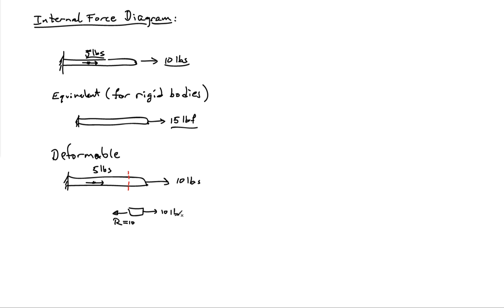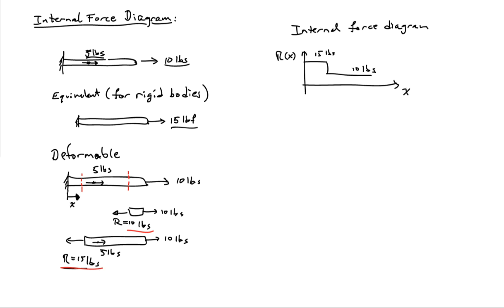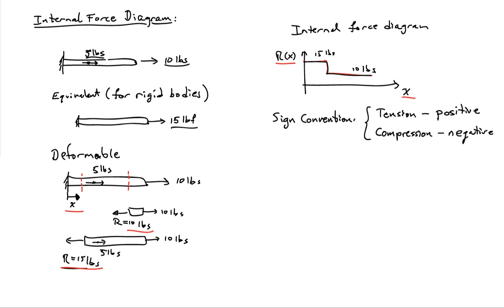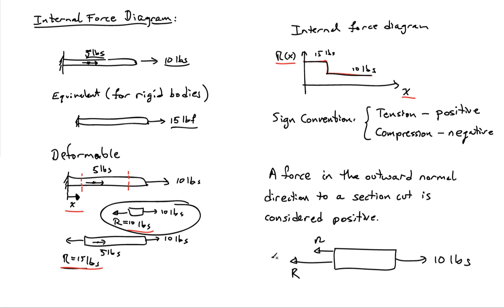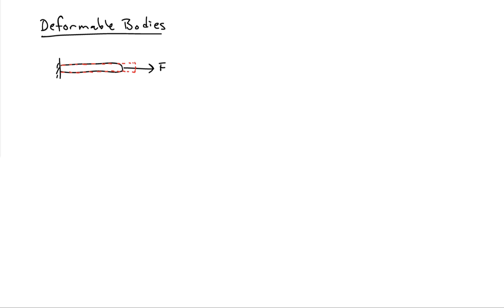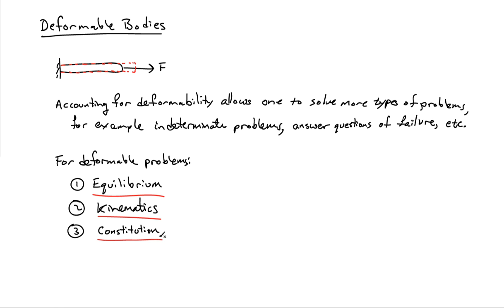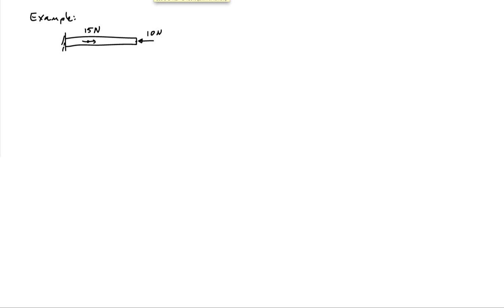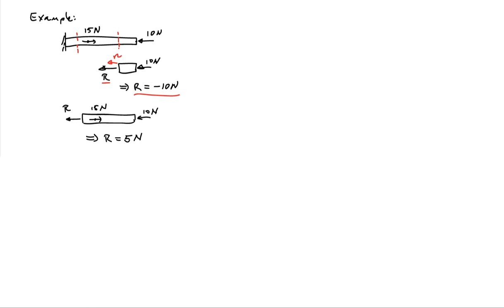(9A) Introduction to deformable bodies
Introduction to deformable bodies in 1D, internal forces